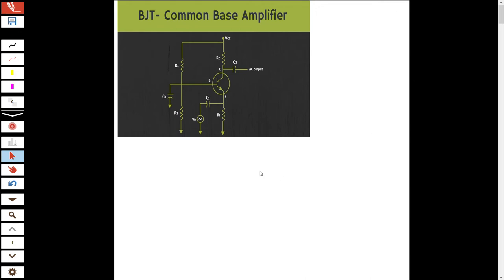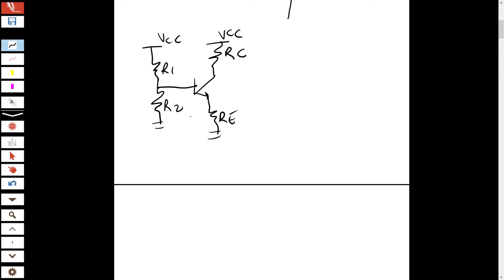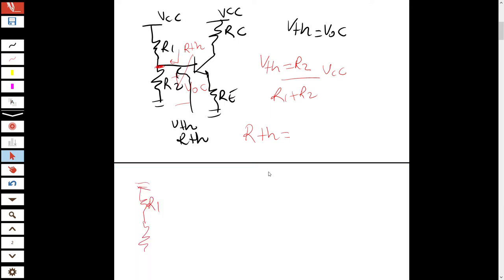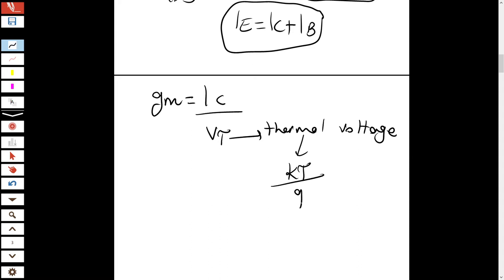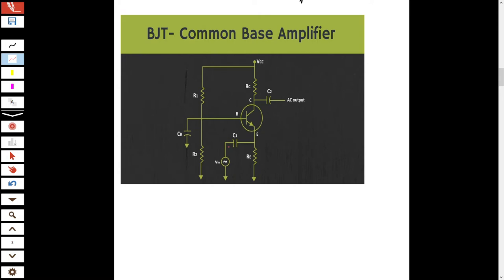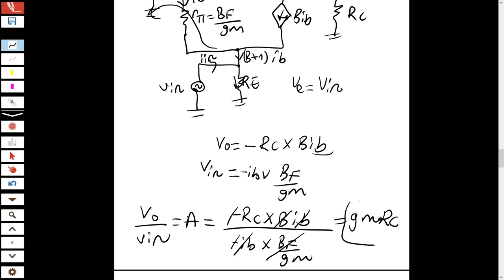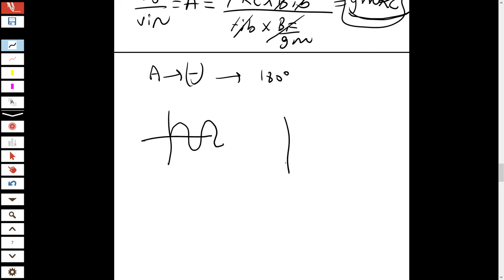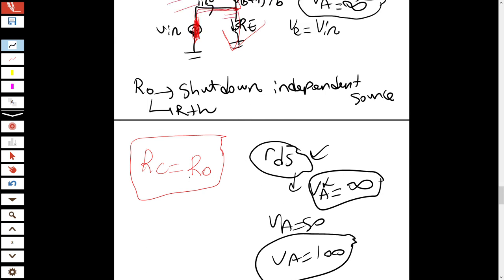Transistor as an Amplifier -3 Common Base Amplifier, Bipolar Junction Transistor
Hi everyone. In this video I have talked about common base configuration of bipolar junction transistor(bjt) amplifier. I have investigated its DC and AC analysis.